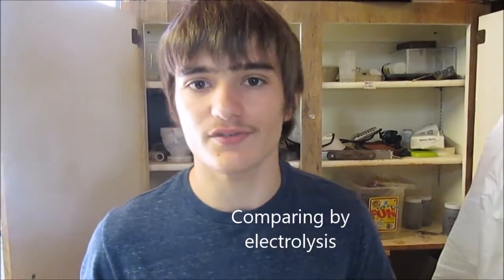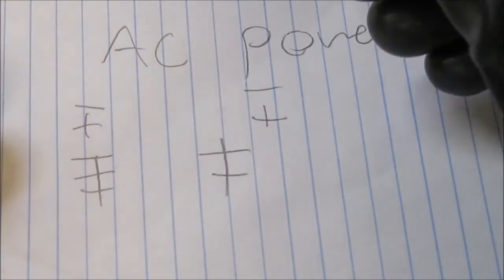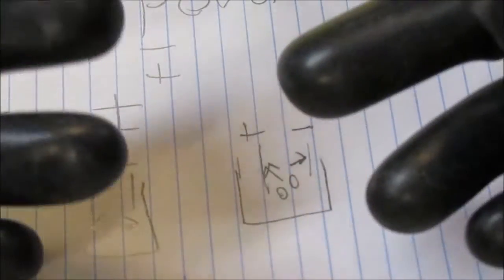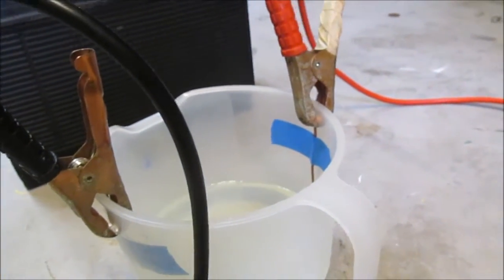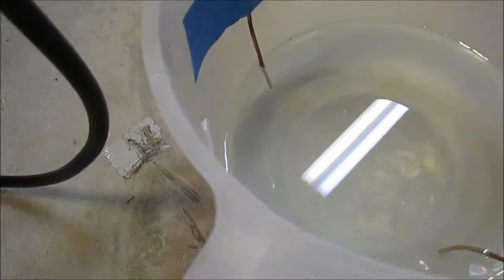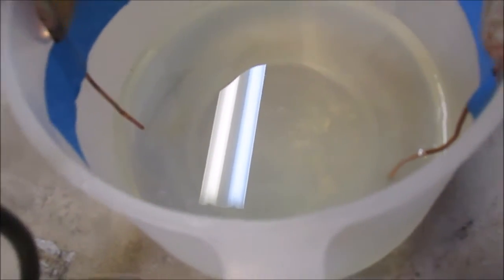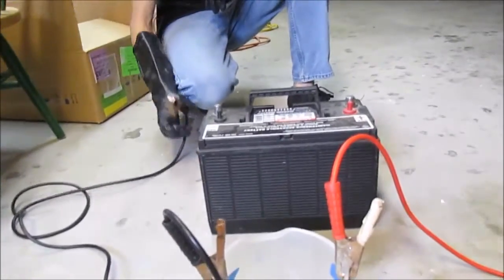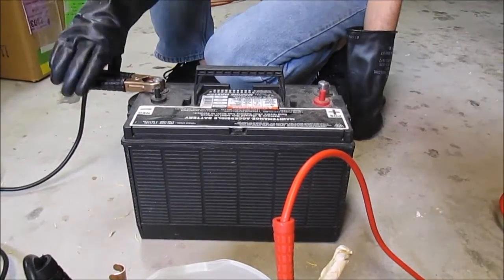AC vs DC Electrolysis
In this video we demonstrate the difference between AC and DC electrolysis. Don't do this at home. There is a serious risk of electrocution and injury.